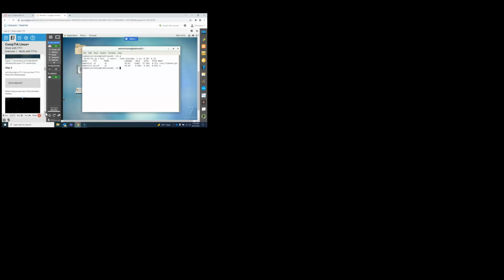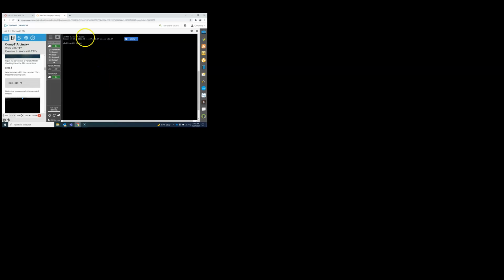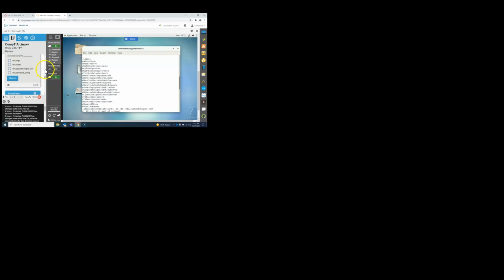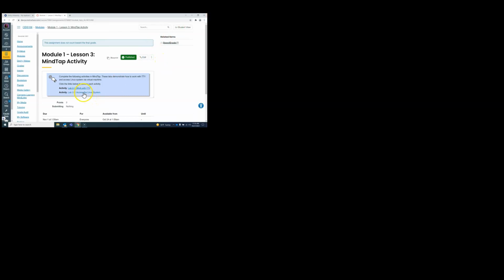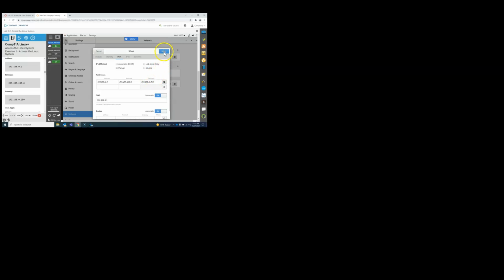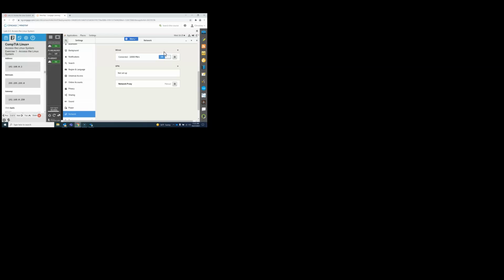Module 1 Lesson 3A